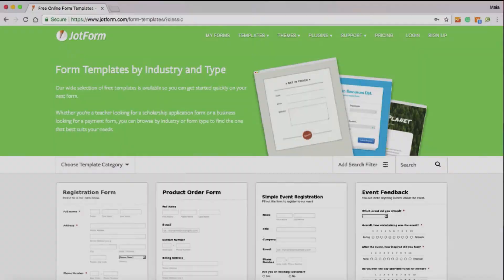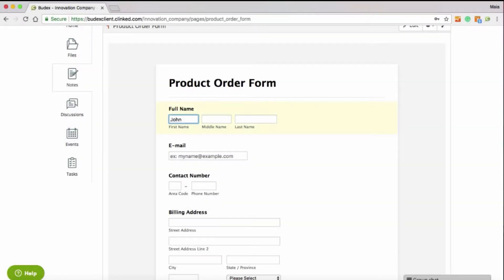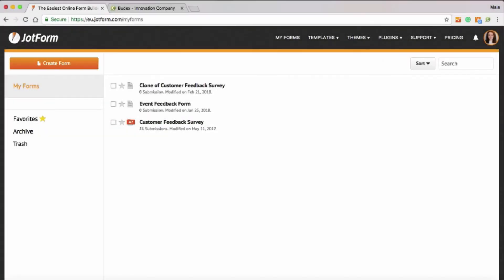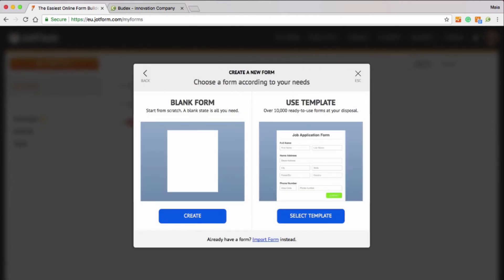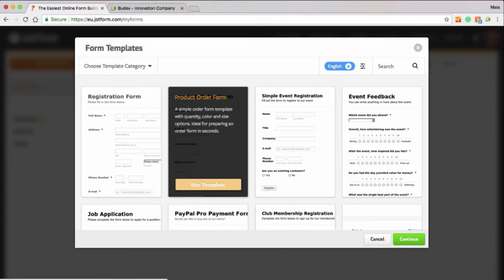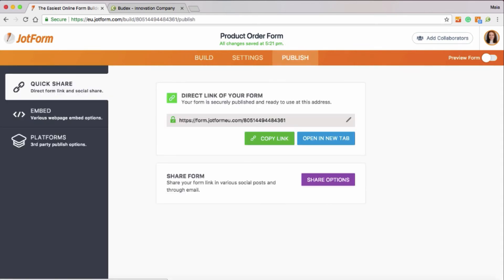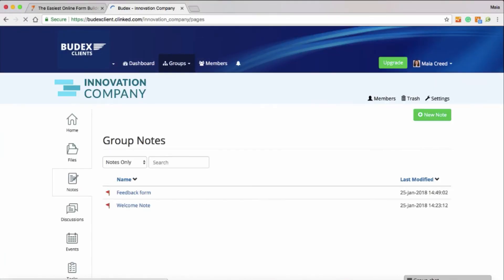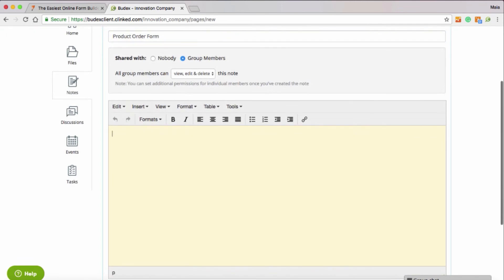How To Embed JotForms | Clinked Tutorials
Learn how to embed JotForms into your Clinked client portal with this short tutorial.

Haven't heard of Clinked yet? Check us out:

⭐️ Off the shelf white label client portal 1 person can set up in 20 minutes